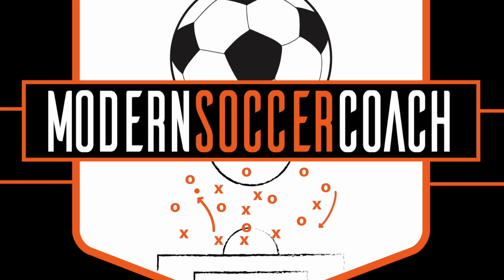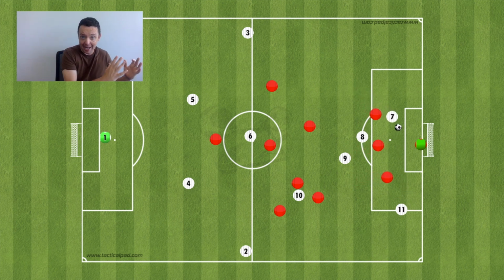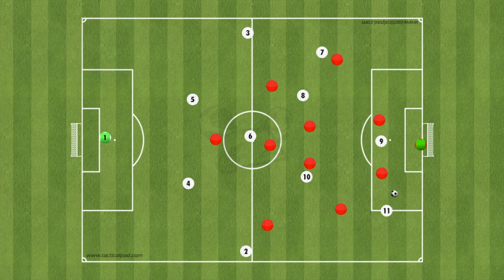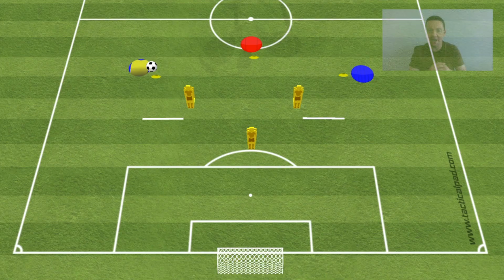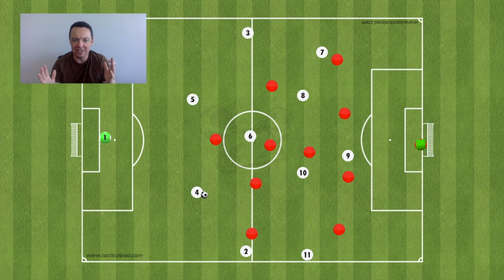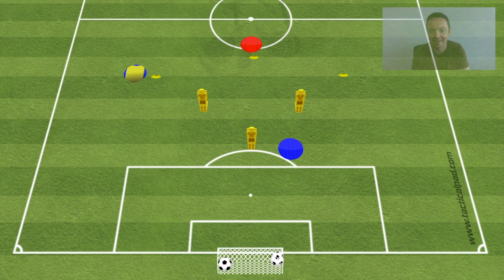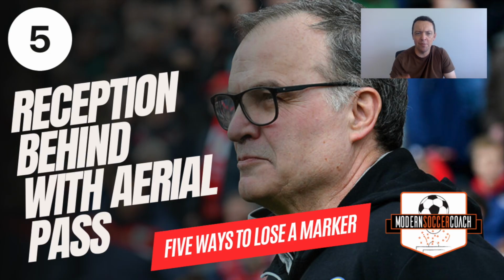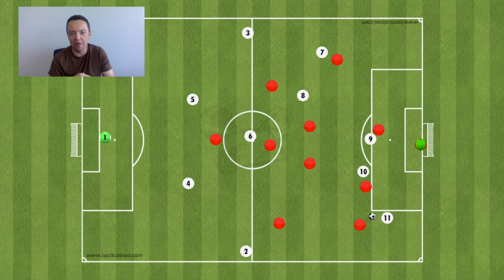BIELSA'S 5 WAYS TO LOSE A MARKER - WITH TRAINING EXERCISES!!